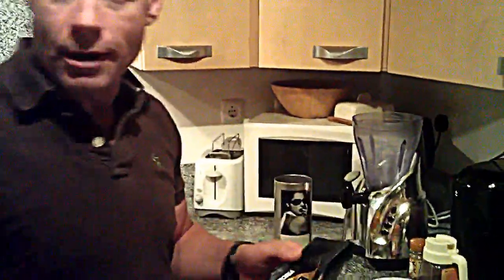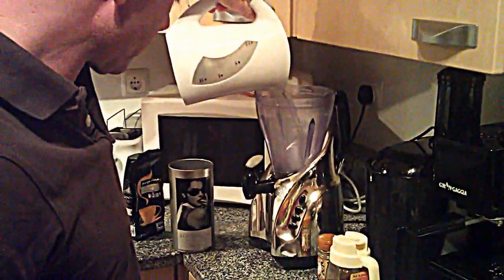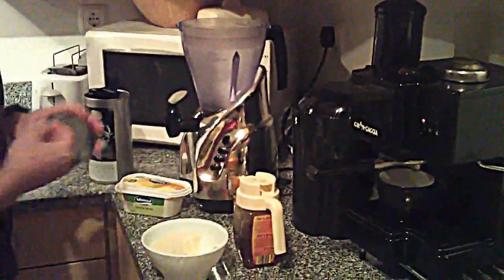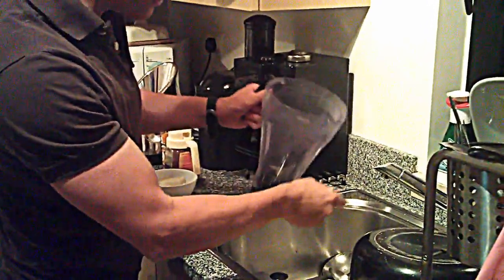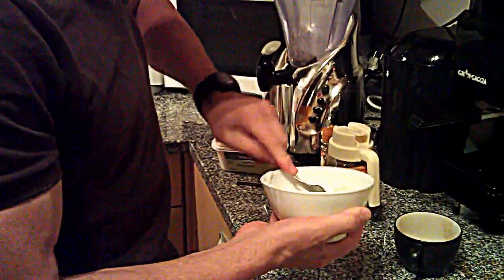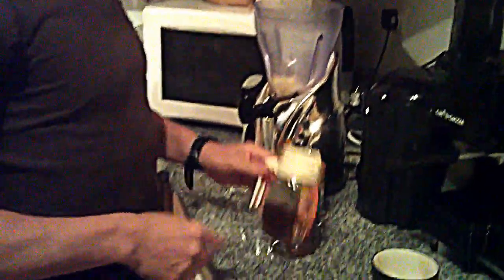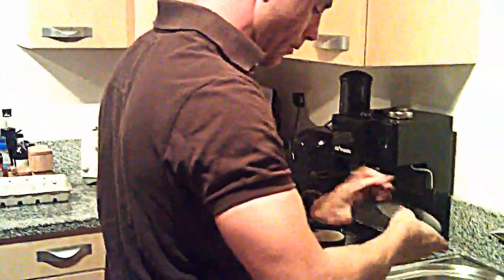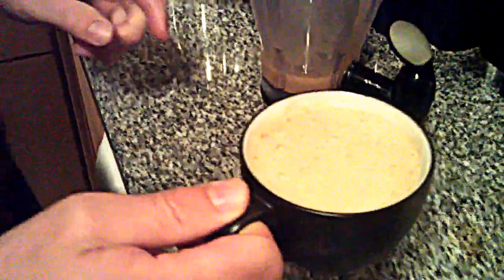How to make Bulletproof Coffee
This is my version of bulletproof coffee